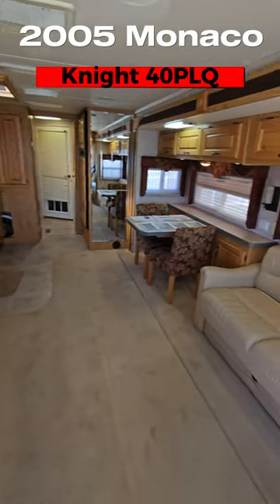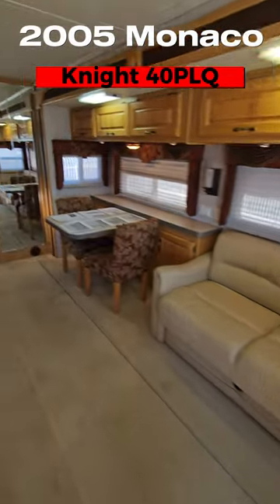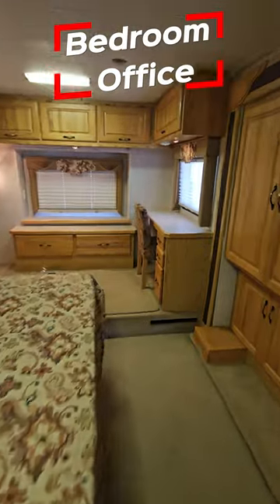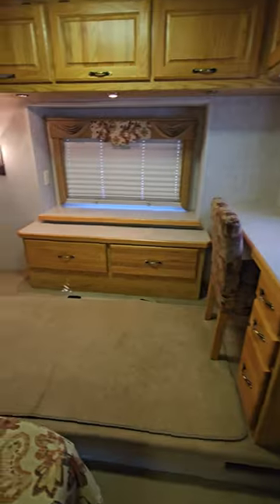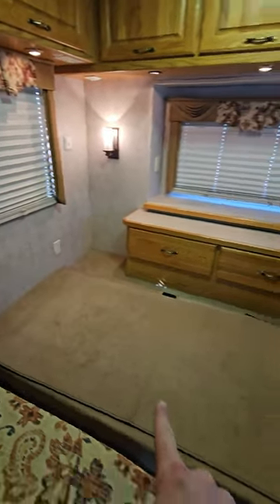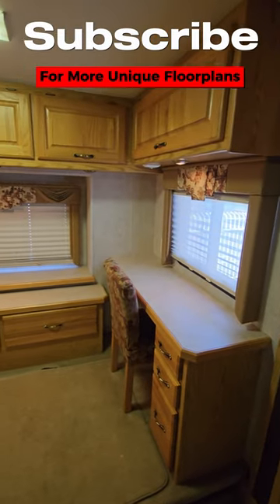The Perfect Mobile Office! 2005 Monaco Knight 40PLQ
Click the link below to view this RV on our website.